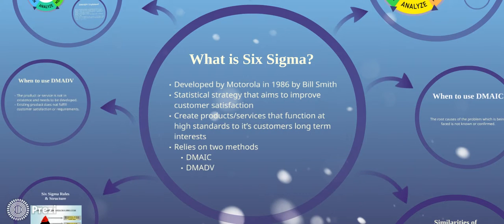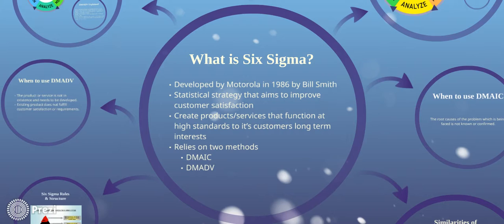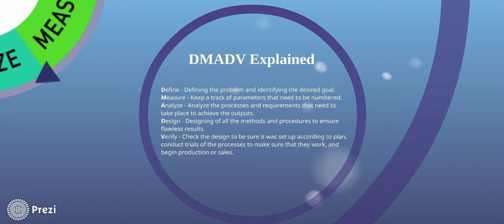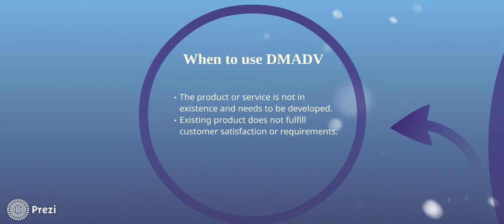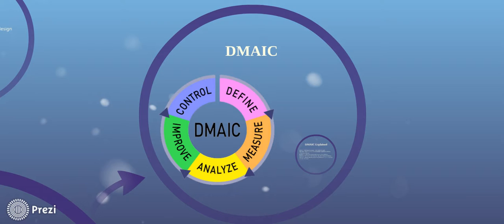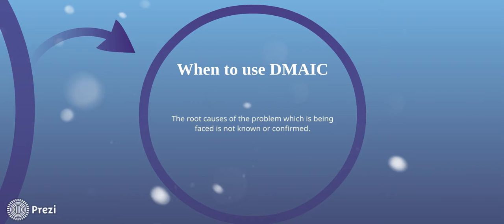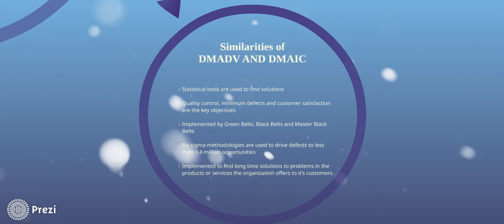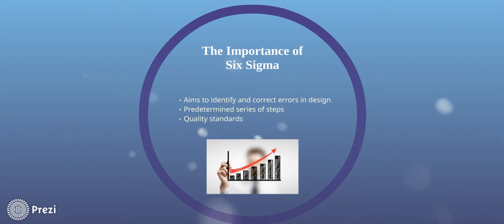IST 302 - Principles of Six Sigma (Group Project)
Nick Canarelli, Sean Huh, Arsh Sadana